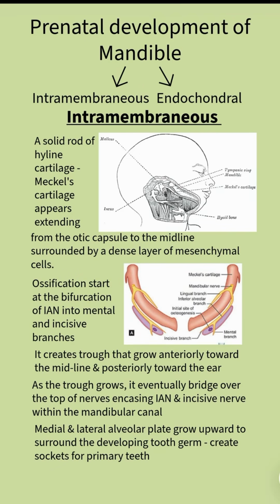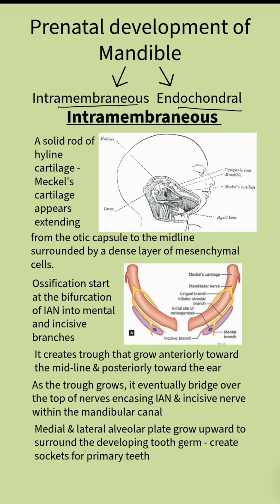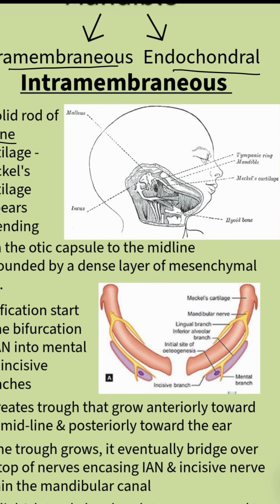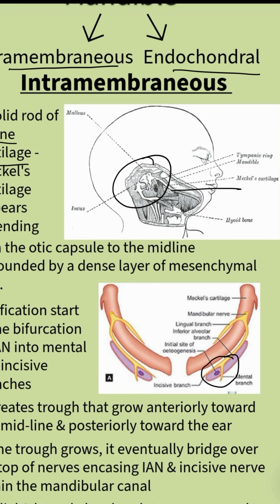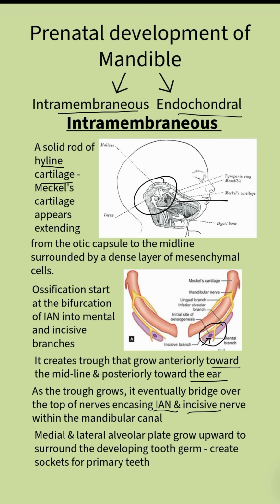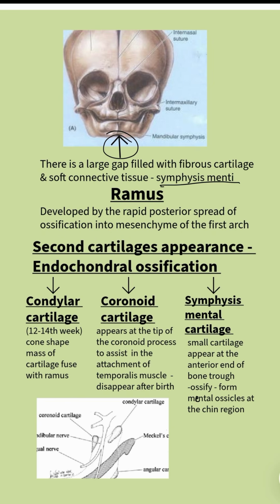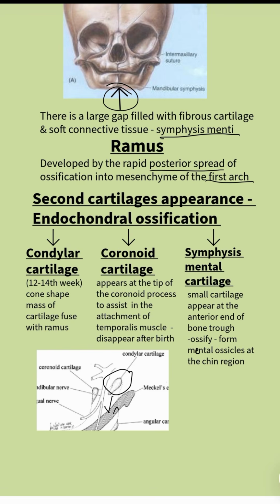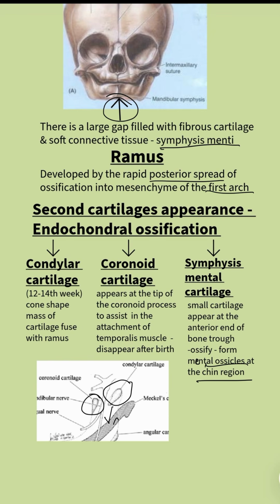Prenatal Development of Mandible